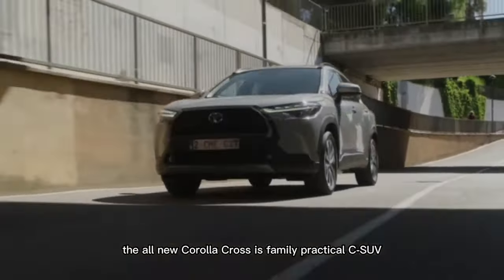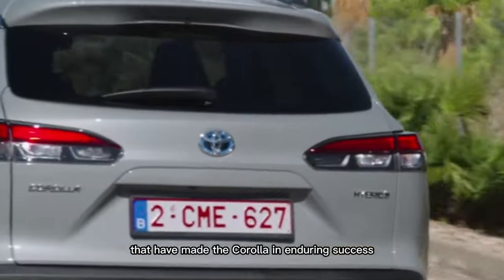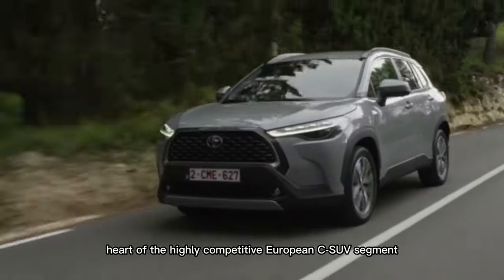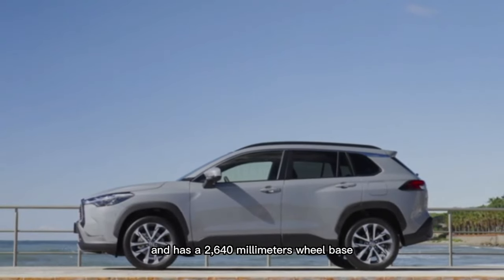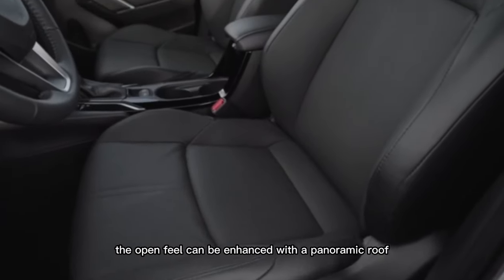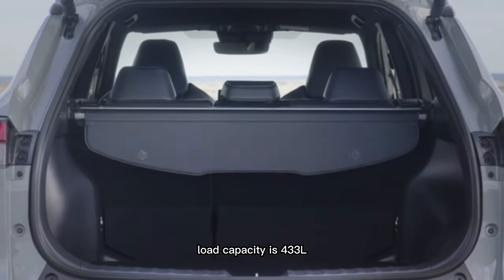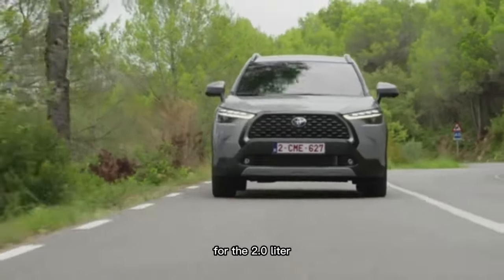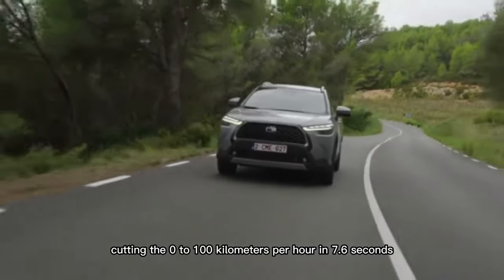New Toyota Corolla Cross 2023 Reviews